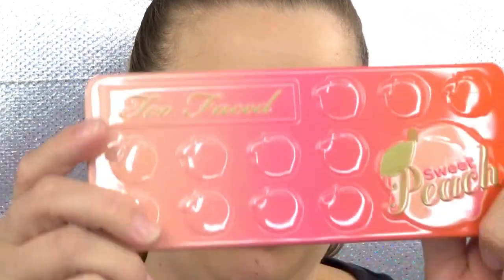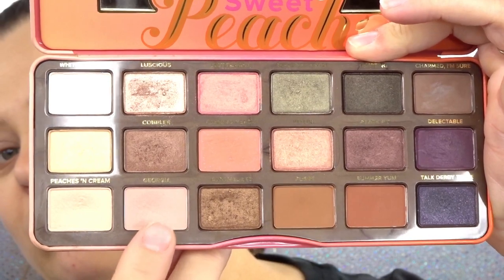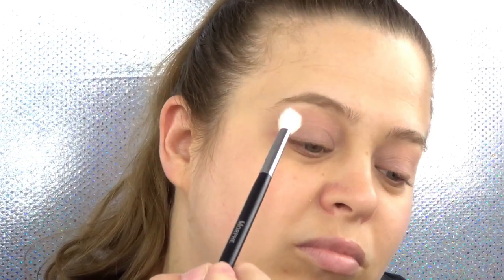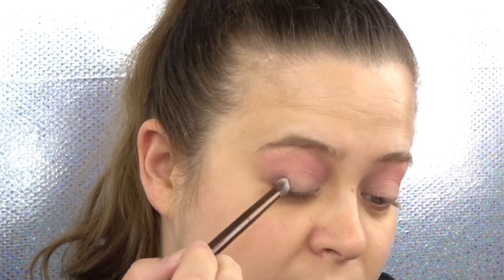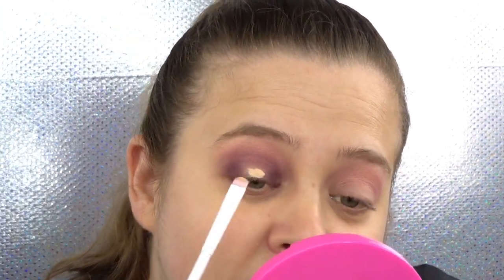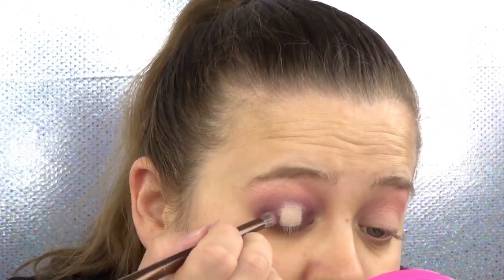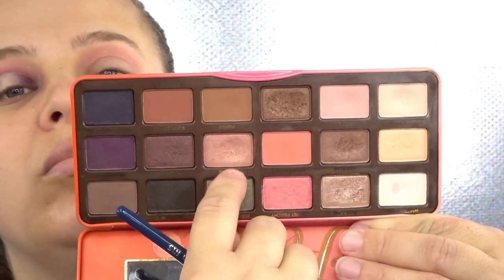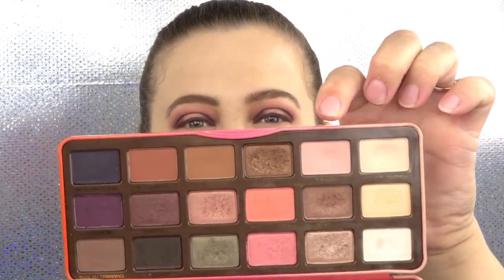Blast From The Past Makeup | Too Faced Sweet Peach Palette